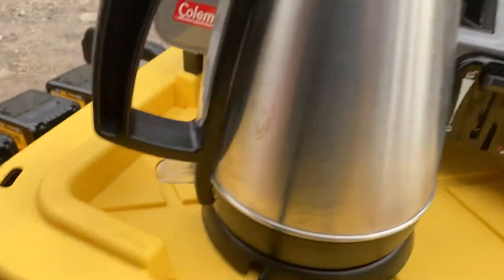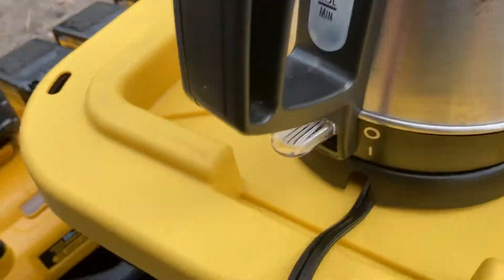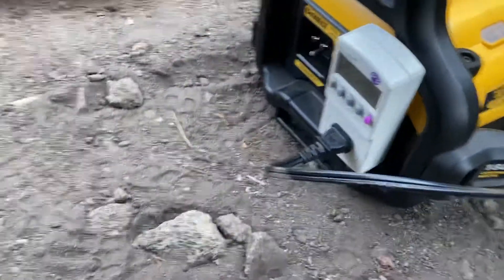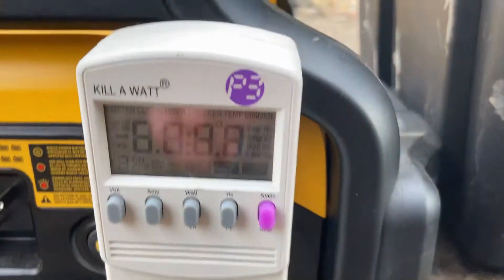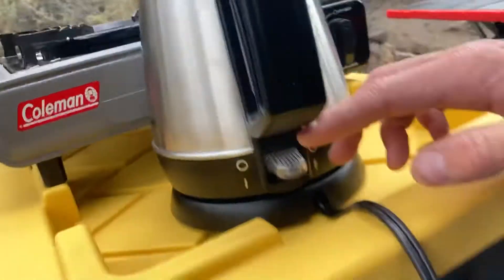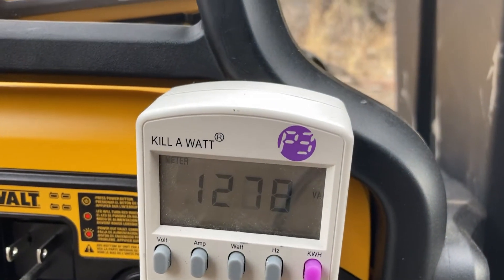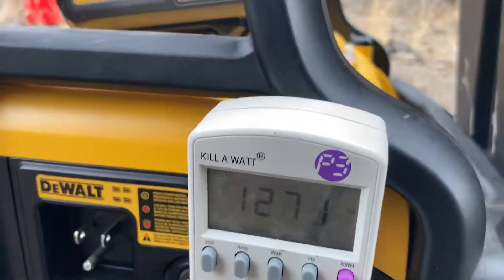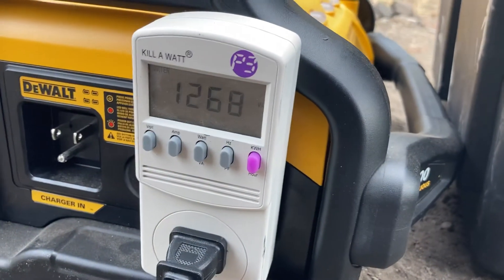Can you power an Electric Kettle with a Battery Generator? How Many Watts Does a Kettle Use?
Feeling lazy camping, I wanted to use my fancy battery pack generator to power my electric kettle to heat water for coffee. Since I had my watt meter with me, I figured I’d see how many watts it takes to run.